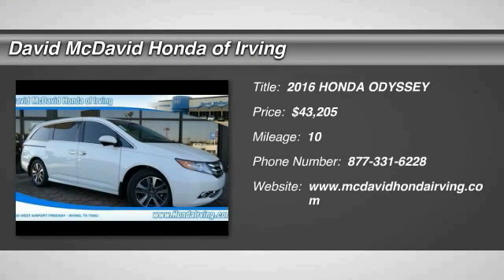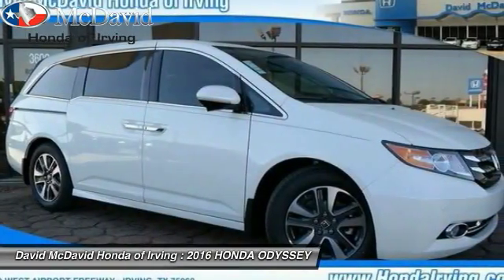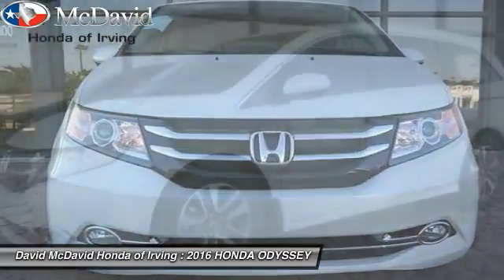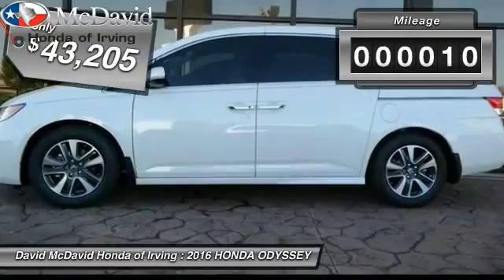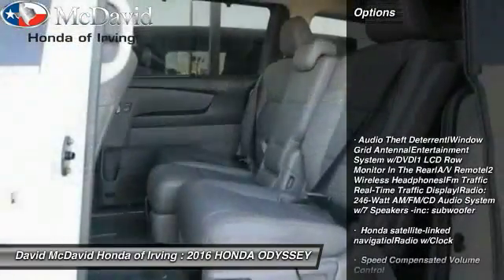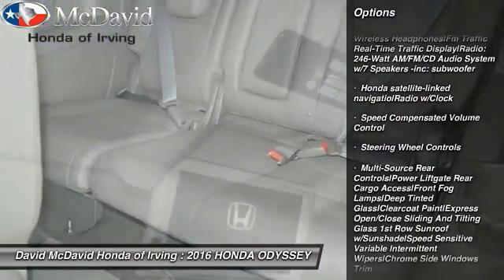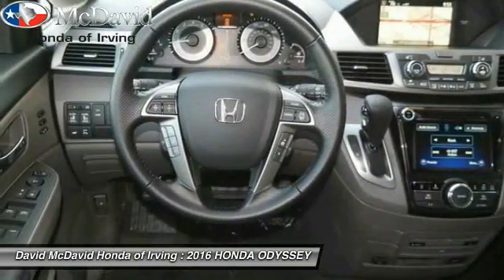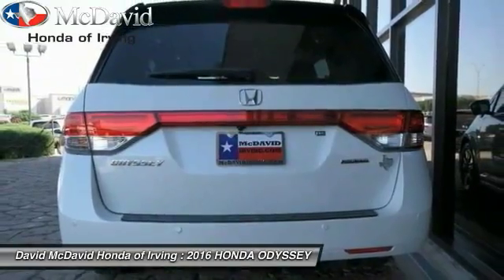2016 HONDA ODYSSEY Irving TX GB117538